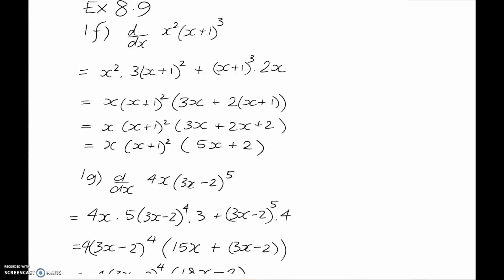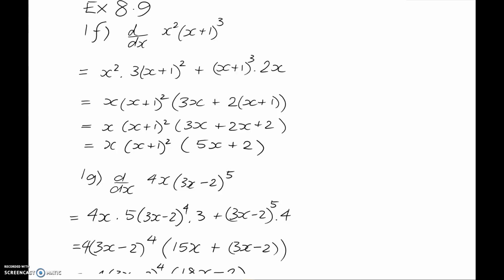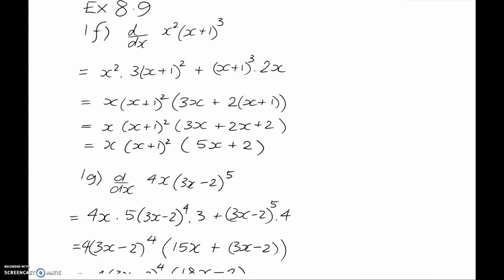11MA Ex 8.9 Q1f